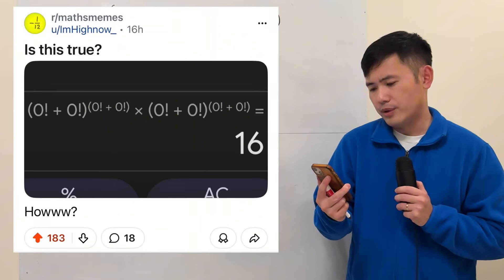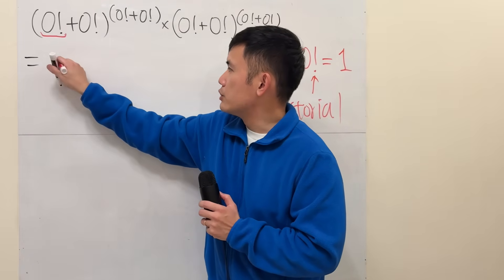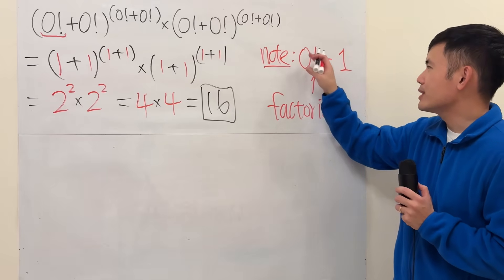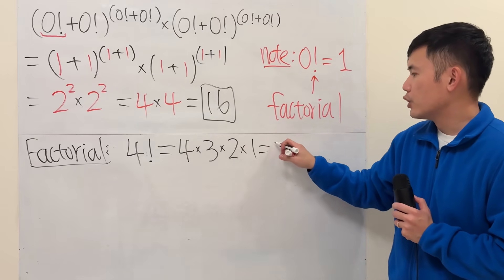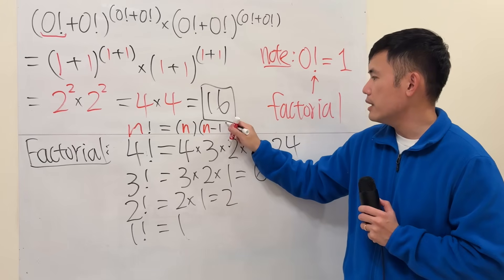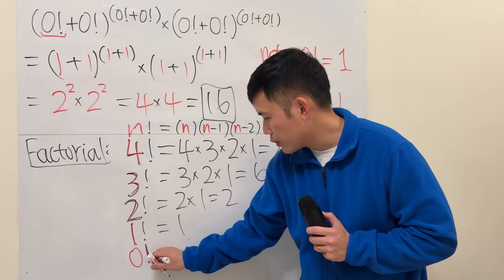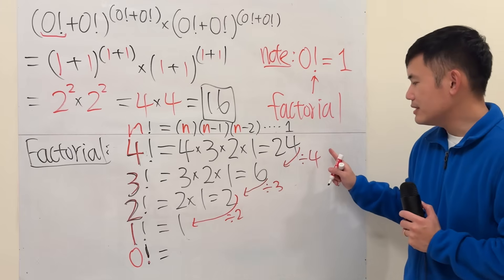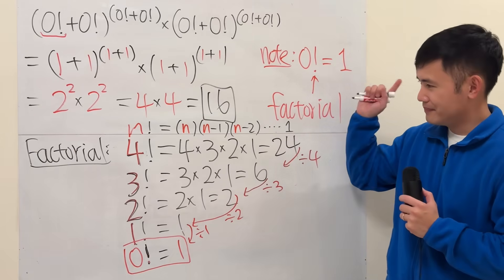Is this true: (0!+0!)^(0!+0!)x(0!+0!)^(0!+0!)=16? Reddit math problem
Here's a fun math problem: (0!+0!)^(0!+0!)x(0!+0!)^(0!+0!)=16, but why? We will first go over how "!" means the "factorial", compute the answer, and then why zero factorial is equal to 1. This question is from Reddit: